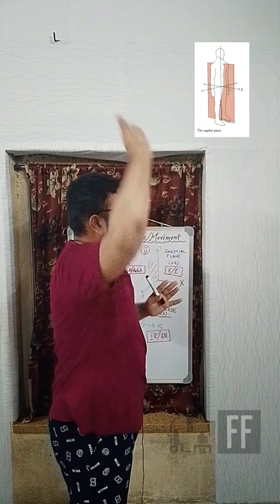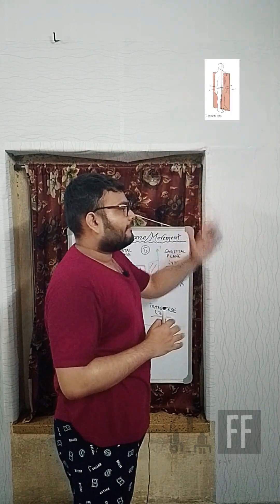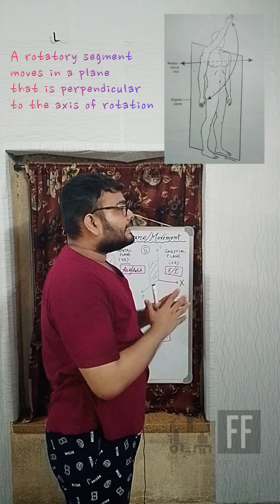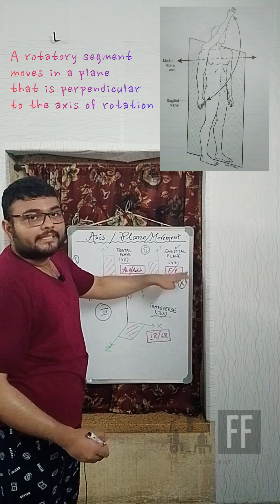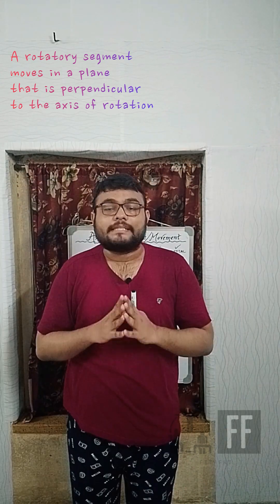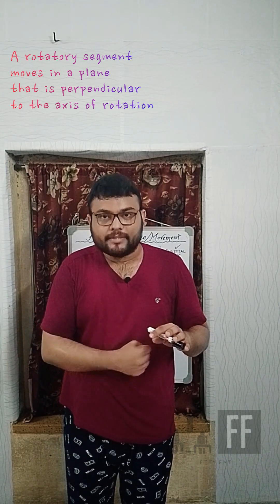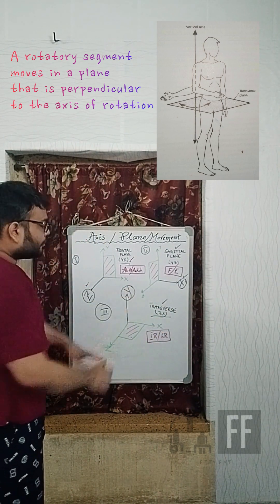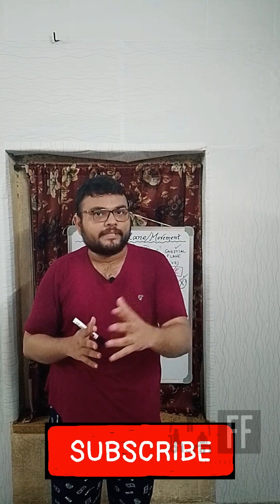& movement of Human Body/ their relation, under 1 Minute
Axis - Plane - 3 dimensional Cartesian Co-ordinate system
Human anatomical motion
The relationship among axis, plane and movement

Biomechanics/ Kinermatics
Short Number 6